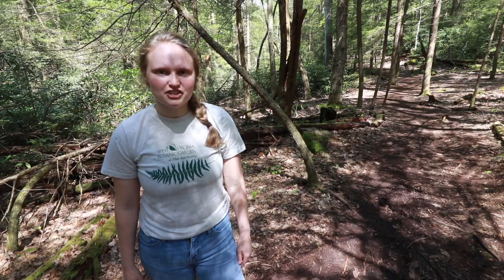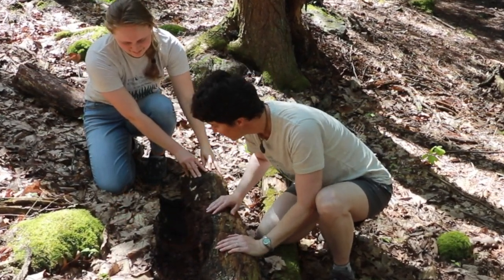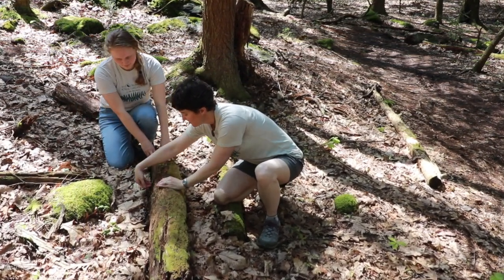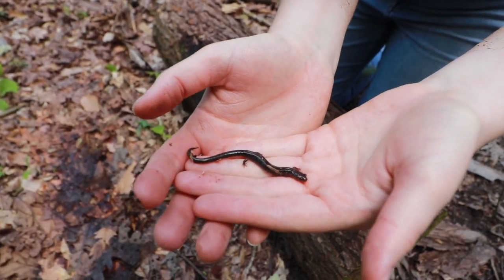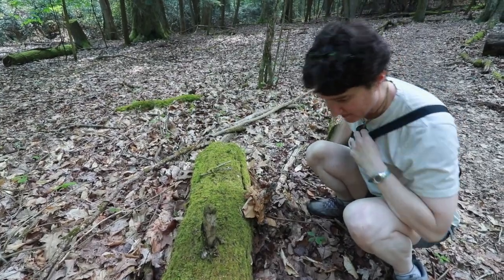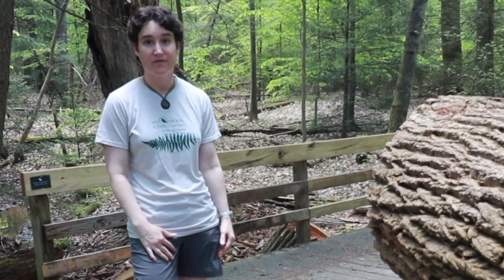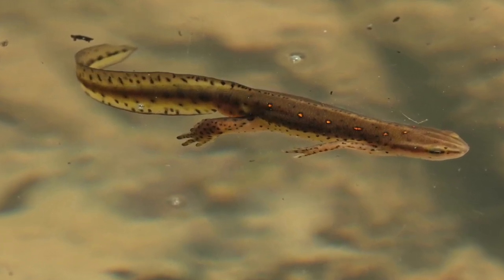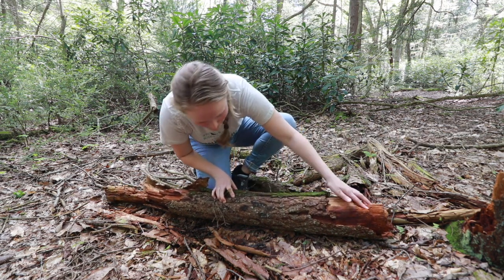Nature Nuts Episode 4: Slimy, Squirmy Salamanders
In this episode of Nature Nuts from the West Virginia Botanic Garden, we talk about salamanders!